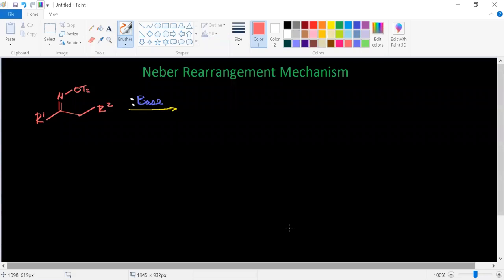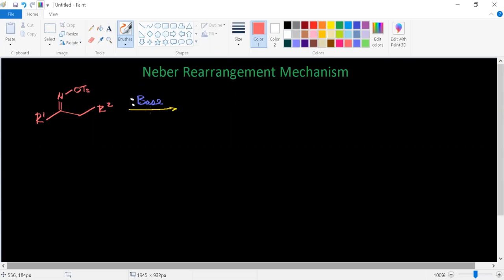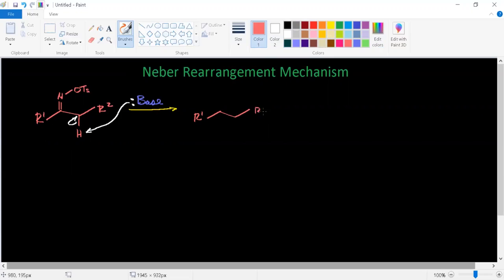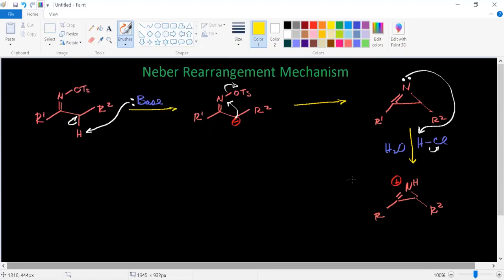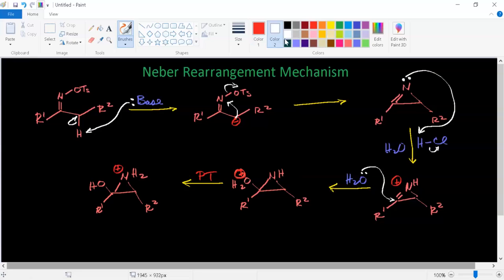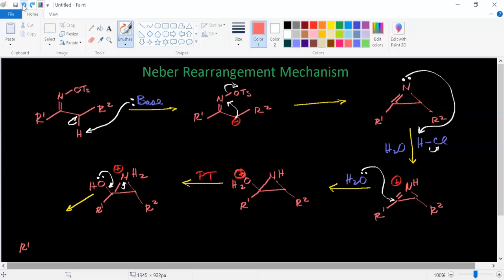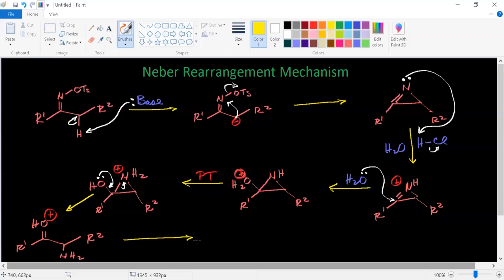Neber Rearrangement Mechanism